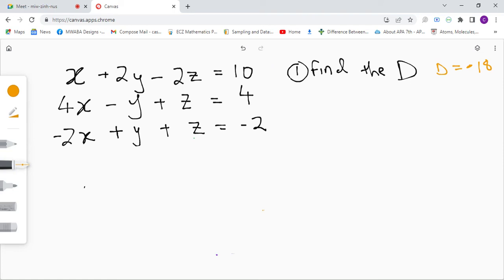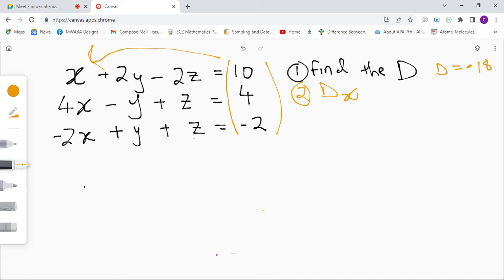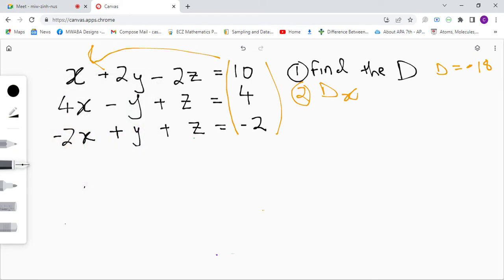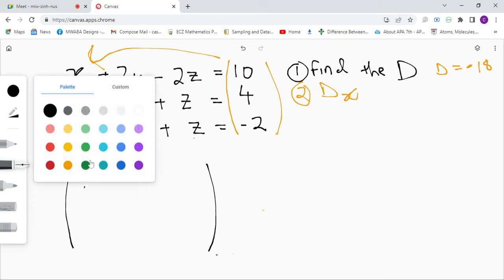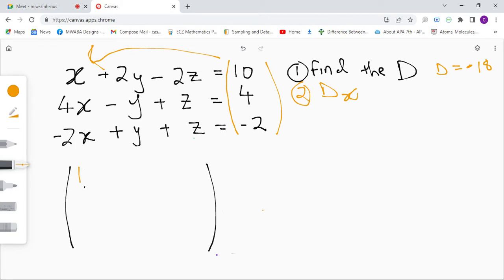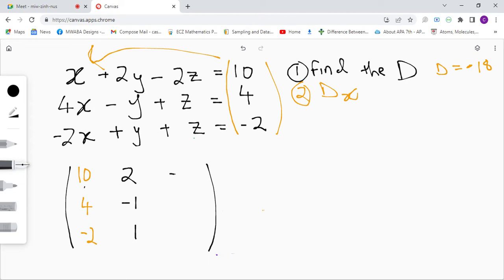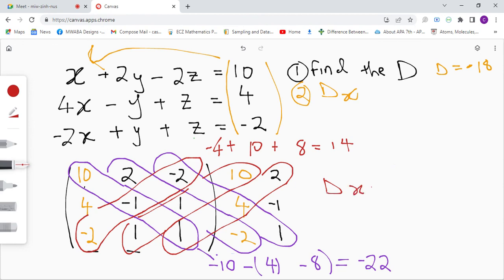cramers rule finding Dx